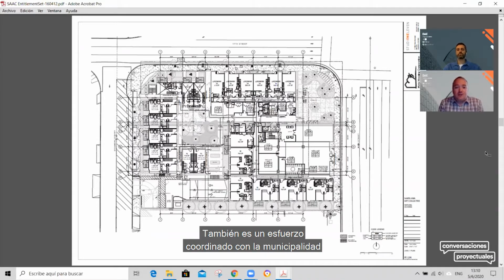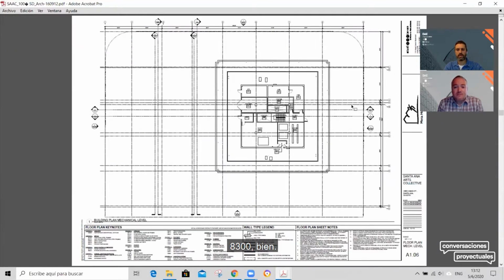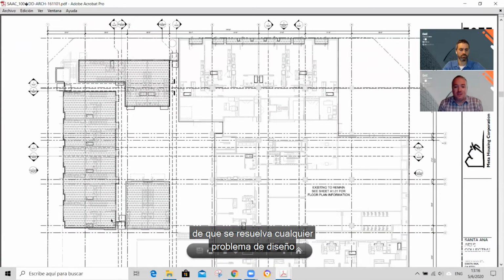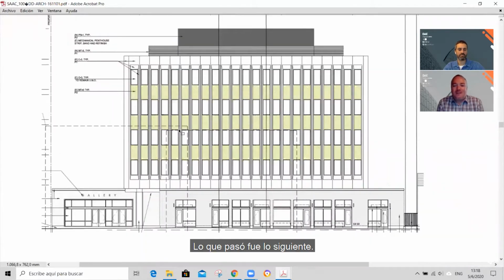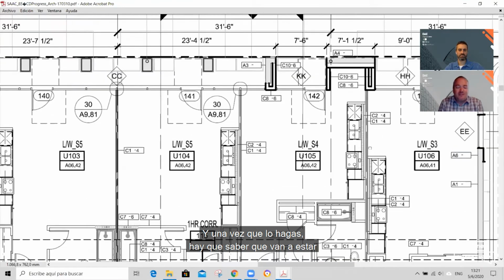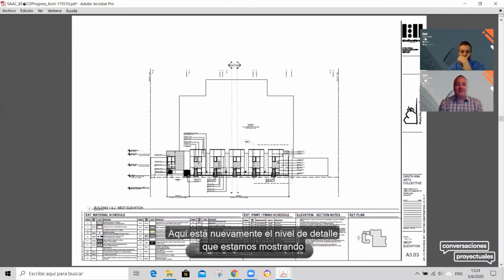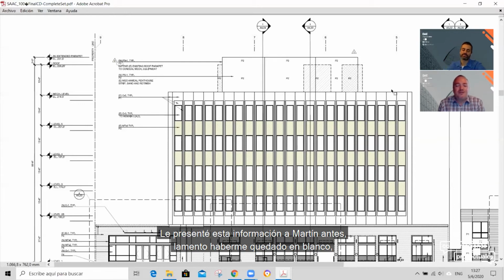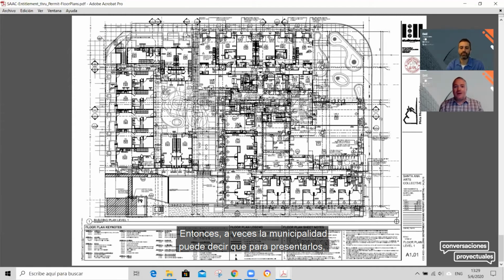DAE | Conversaciones Proyectuales T1E4: Fases de proyecto en el mercado World-Class (Jeff Bymaster)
Cuarto episodio de ConversacionesProyectuales Presentado por DAE y auspiciado por DovelPontem

¿Cómo es el proceso desde el concepto hasta los planos de obra en Estados Unidos? ¿Cómo se desarrolla el DiseñoArquitectónico en cada fase del proyecto?

En este episodio hablamos con Jeff Bymaster de BlendAEC que nos muestra y nos cuenta sobre un proyecto en la ciudad de Santa Ana, Orange County en California.

Jeff, nativo de Los Ángeles y ex alumno de la Universidad de Woodbury, tiene una extensa carrera de más de 20 años en la industria de la construcción, trabajando con firmas de arquitectura y constructoras en todo el sur de California. Al comenzar su carrera diseñando y documentando proyectos minoristas y comerciales en Los Ángeles y el condado de Orange, Jeff pasó a gestionar proyectos diversos, multifamiliares residenciales, de uso mixto, comerciales, minoristas y de planificación comunitaria.

Más tarde pasó a convertirse en Gerente de Programas en proyectos de implementación para un minorista nacional y luego en Director de Arquitectura para una oficina internacional que trabaja con clientes en los EE. UU., Dubai y Australia.

Su vasto conocimiento de la industria y el mercado de la construcción de la costa oeste, lo convierte actualmente en un activo valioso para su desempeño como Director Comercial en BLEND, empresa que exporta servicios de proyecto y gerenciamiento de obras civiles a Estados Unidos.

En su tiempo libre, la agricultura orgánica acuapónica es la forma en que Jeff se descomprime. Siendo un defensor desde 2009 y habiendo dirigido un espacio de jardín de 2,500 pies cuadrados mientras brindaba presentaciones educativas al Distrito Metropolitano de Agua de Los Ángeles, San Jacinto College, UC Channel Islands, Salton Sea Authority y Cahuilla Band of Indians, por nombrar algunos, él cree que la acuaponía revolucionará la forma en que producimos alimentos saludables y sostenibles para el individuo y las masas.

Conversaciones Proyectuales es el ciclo para el público interesado en aprender más sobre cómo se llevan adelante los proyectos de Arquitectura, Ingeniería y Construcción. Durante 10 episodios hablaremos con referentes proyectistas sobre sus proyectos arquitectónicos más destacados y sobre la figura del Arquitecto Proyectista como nexo y coordinador del Diseñador y el Constructor.

Algunas de las preguntas que abordaremos durante todo el ciclo:
¿Qué es un proyecto ejecutivo en la arquitectura?
¿Cómo iniciar un proyecto arquitectónico?
¿Qué hace un Arquitecto Proyectista?
¿Cómo empezar un proyecto de arquitectura?
¿Cuáles son las etapas de un proyecto arquitectónico?
¿Qué es un anteproyecto de Arquitectura?
¿Qué es BIM?
¿Cómo anticiparse en la metodología BIM?